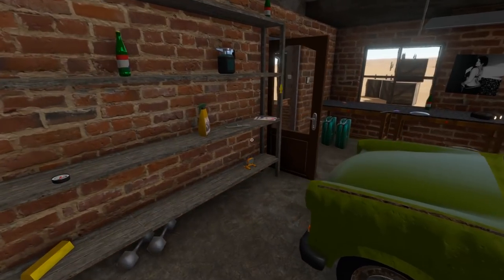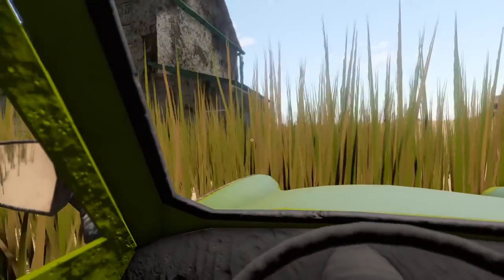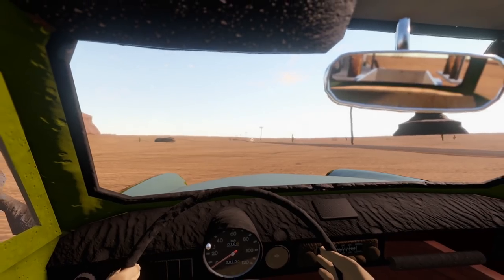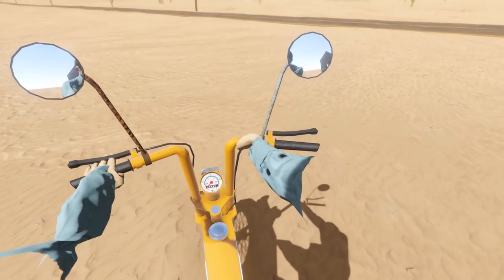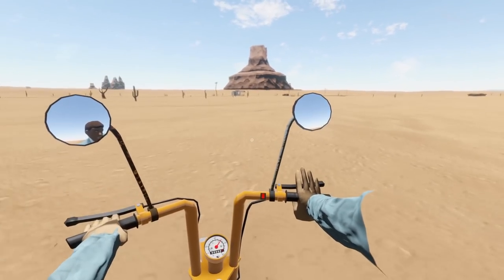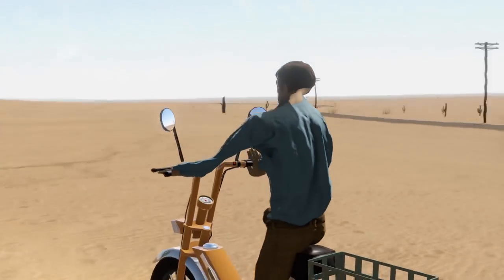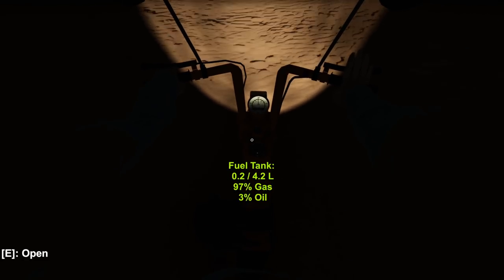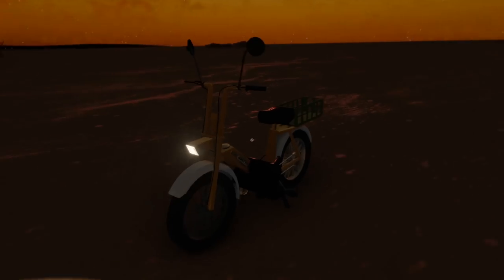Can You Put a Car Motor In The NEW MOTORCYCLE in the NEW Update in The Long Drive?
Can You Put a Car Motor In The NEW MOTORCYCLE in the NEW Update in The Long Drive? Today Camodo Gaming tries out The Long Drive game. This is an apocalyptic driving game like Jalopy.